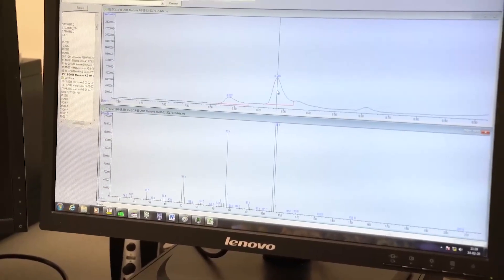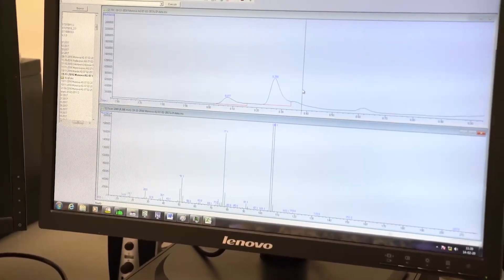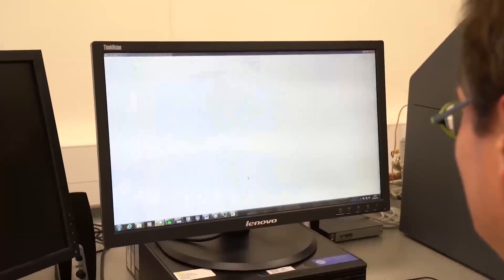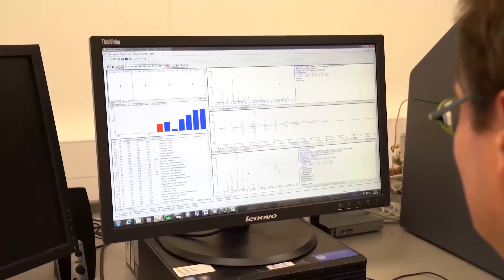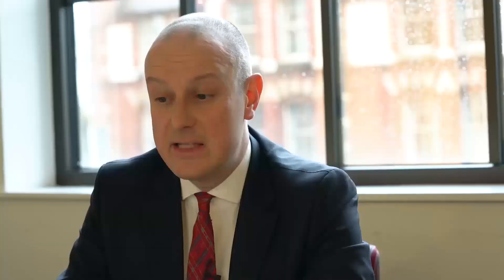Sampling & Analysis Of Animal Scent Signals l Protocol Preview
Sampling and Analysis of Animal Scent Signals -  a 2 minute Preview of the Experimental Protocol

David Walker, Stefano Vaglio
University of Wolverhampton, Department of Biology, Chemistry and Forensic Science; Durham University, Department of Anthropology & Behavior, Ecology and Evolution Research Centre;

We have developed an effective methodology for sampling and analysis of odor signals in order to understand how they may be used in animal communication. Particularly, we use headspace solid-phase microextraction coupled with gas chromatography-mass spectrometry to analyze the volatile components of animal odors and scent-markings.